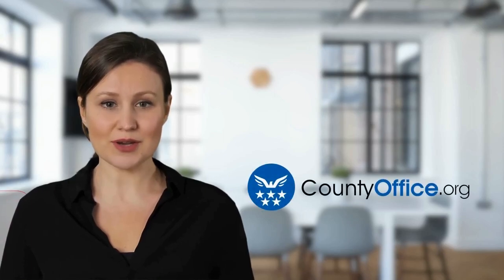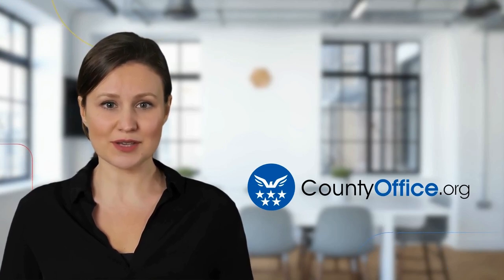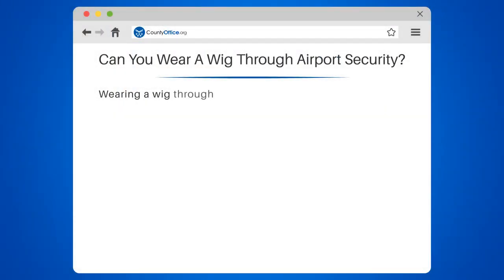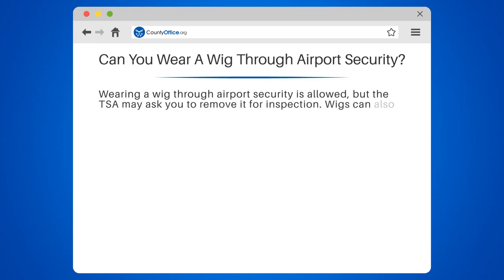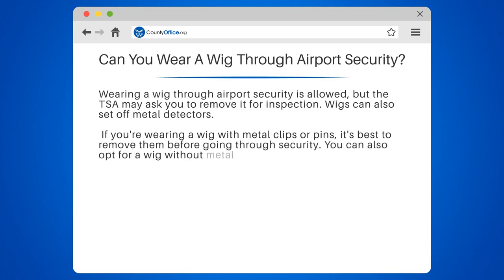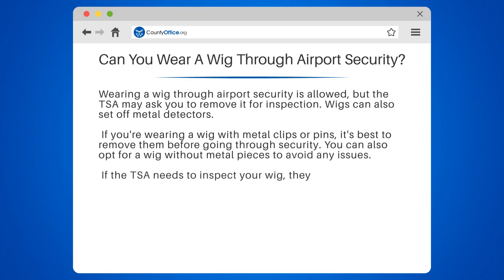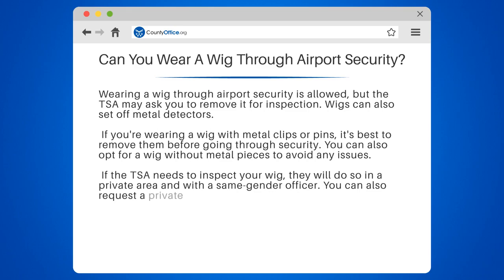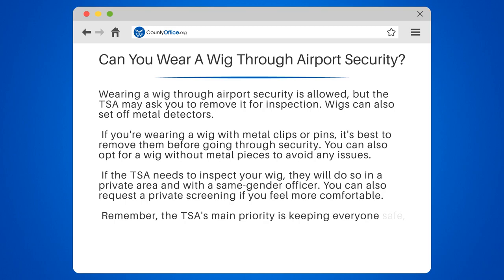Can You Wear A Wig Through Airport Security? - CountyOffice.org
Can You Wear A Wig Through Airport Security? Are you wondering if you can wear a wig through airport security? Look no further! In this video, we'll answer all your questions about wearing wigs through TSA checkpoints.

We'll cover everything from metal detectors to metal clips and pins on wigs. We'll also explain what to do if the TSA needs to inspect your wig and how to request a private screening.

Our main priority is to keep you informed and safe during the screening process. We'll share tips and tricks to help you avoid any issues and make the process as smooth as possible.